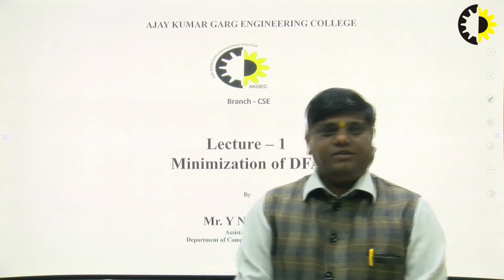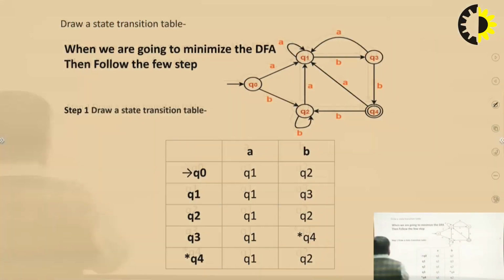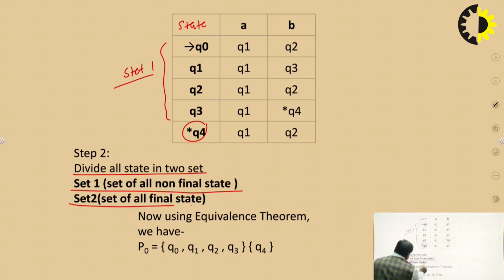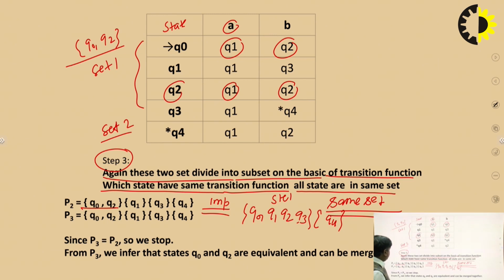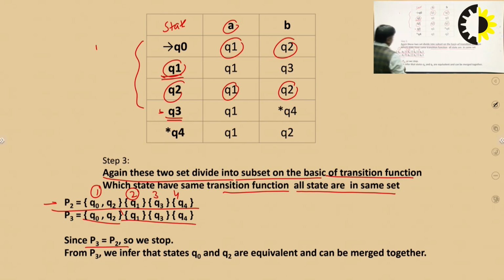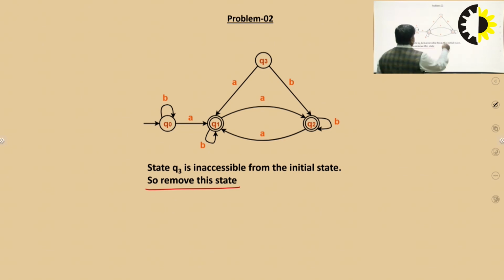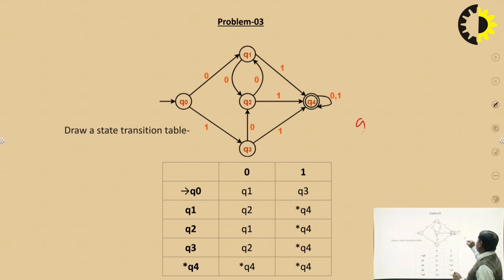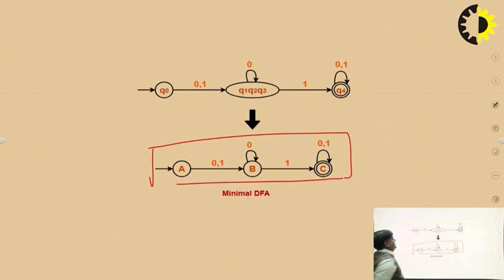''Minimization of DFA'' Theory of Automata and Formal Languages Lecture 01 By Mr Y N Prajapati, AKG